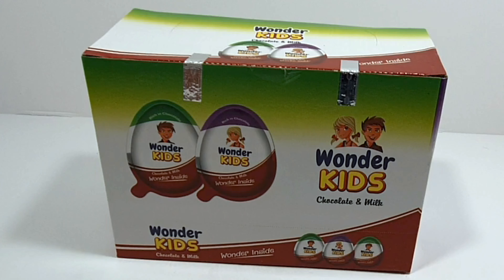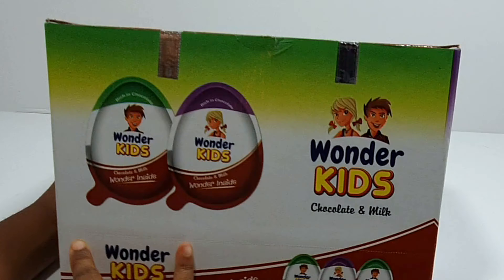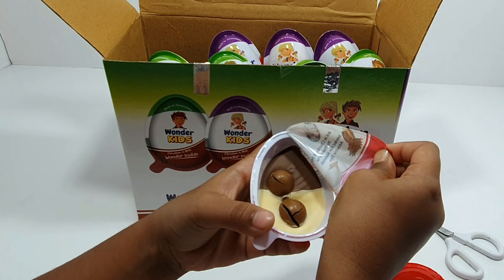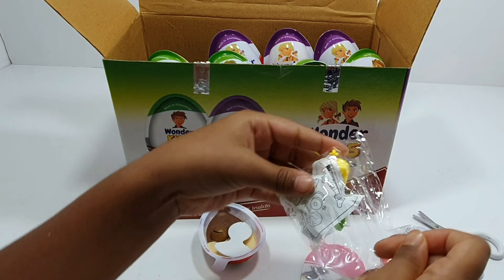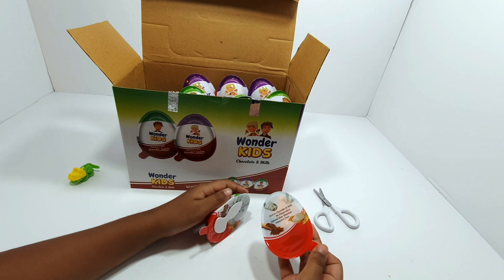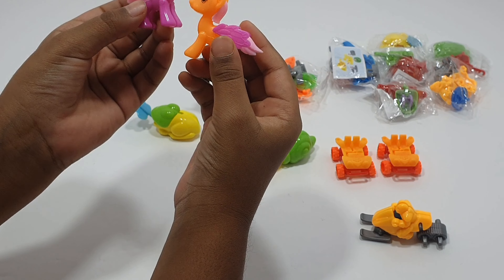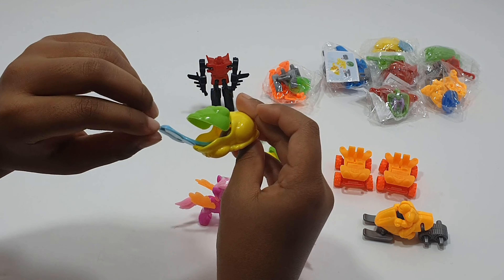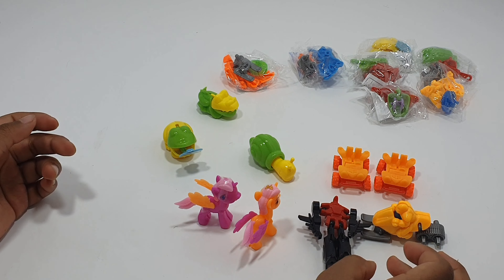Wonder Kids Surprise Chocolate and Toys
In this video I open a box full of Wonder Kids Toy Surprises

They are similar to Kinder Joy

Find out what I found in these surprise toys

kinder surprise, wonder kids surprise, wonder kids, kinder joy, kinder toys, surprise toys, toy surprise